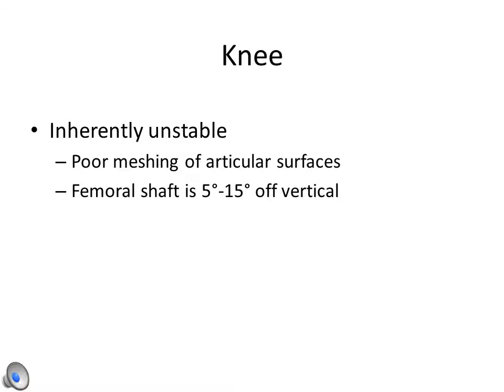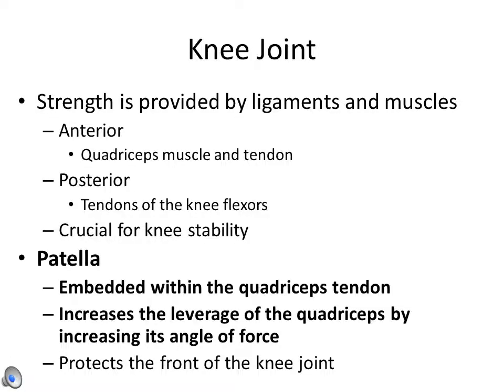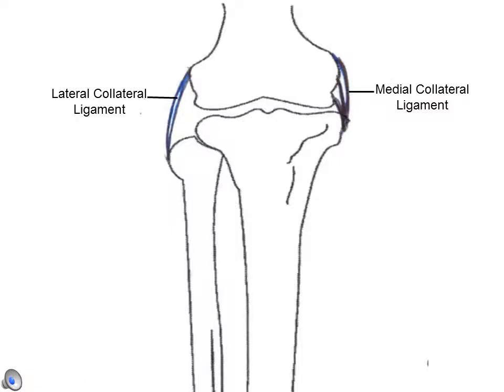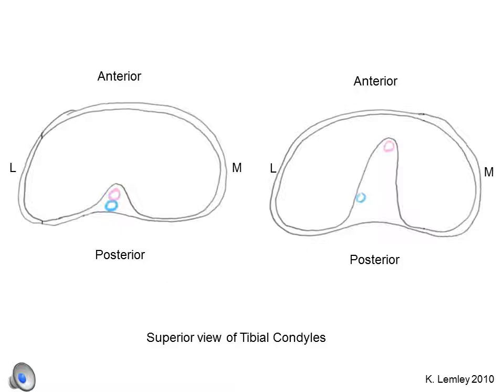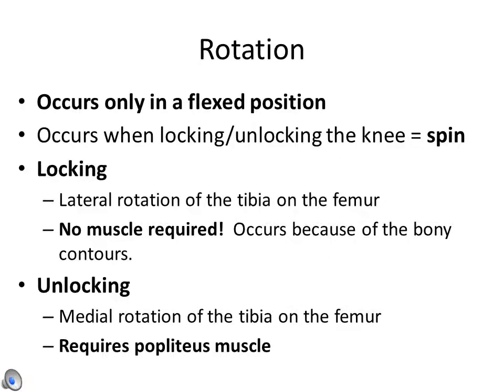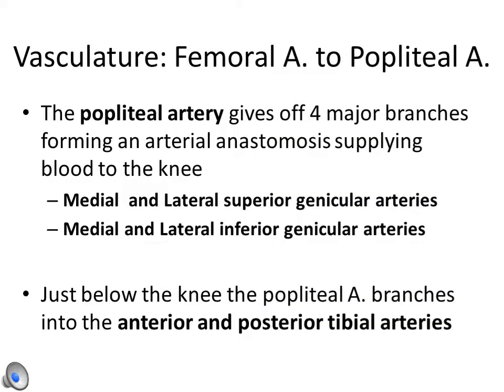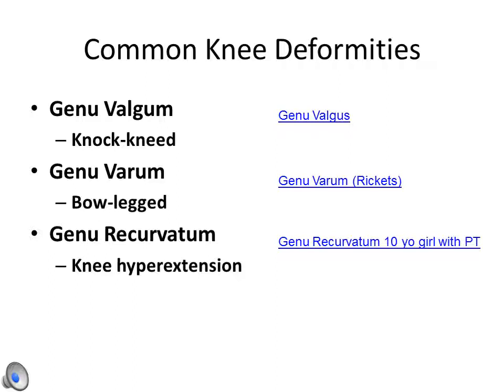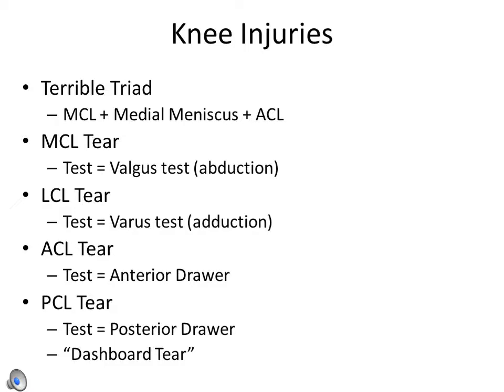BIO 550 Lecture 28 Knee Joint